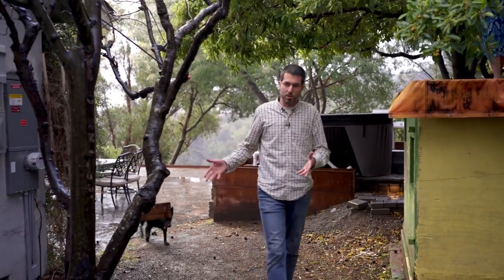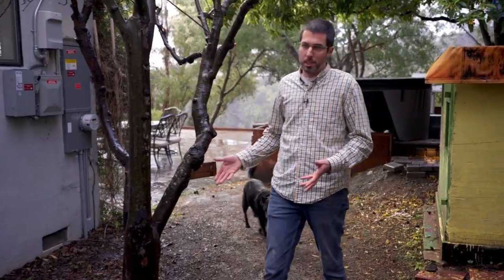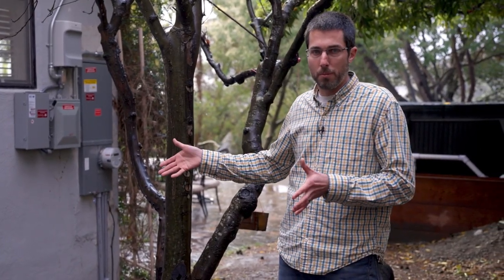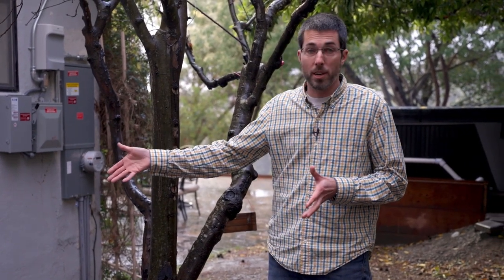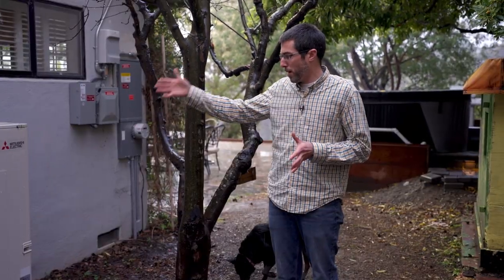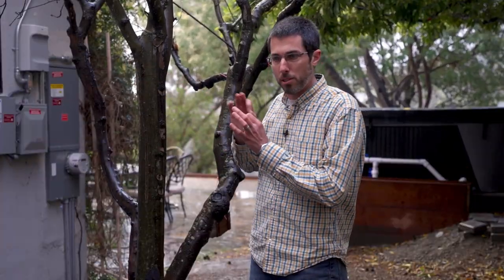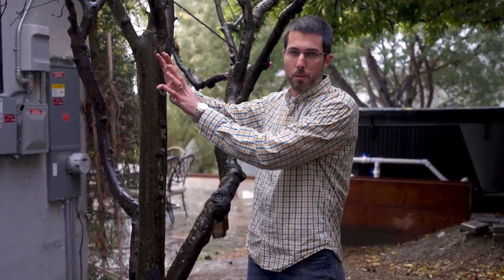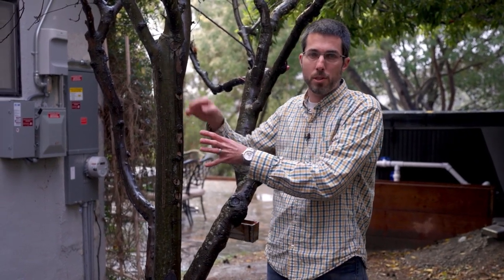Multi-zone heat pump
Overview of a mini-split system for heating and cooling.